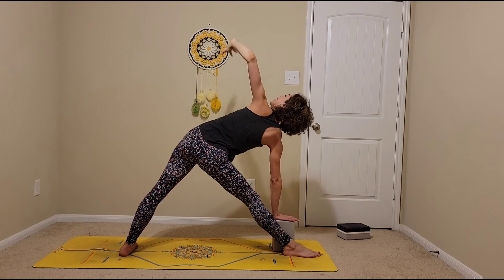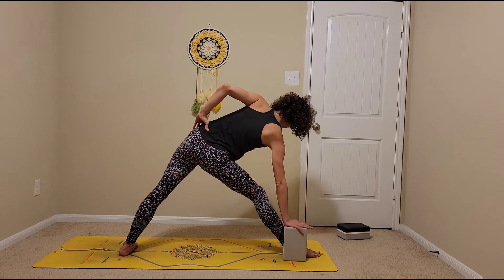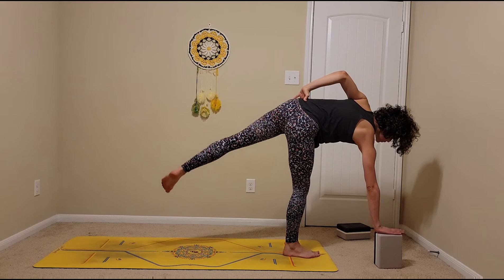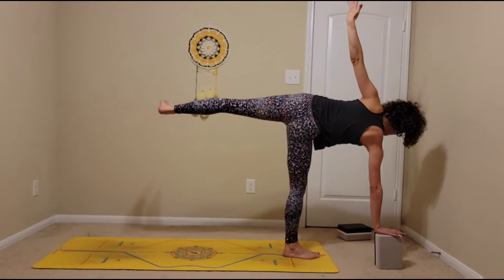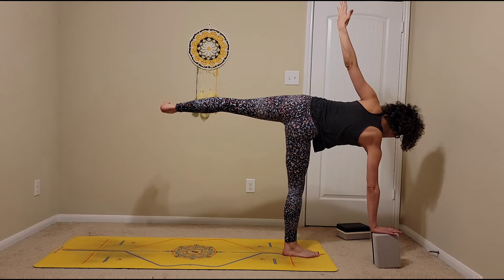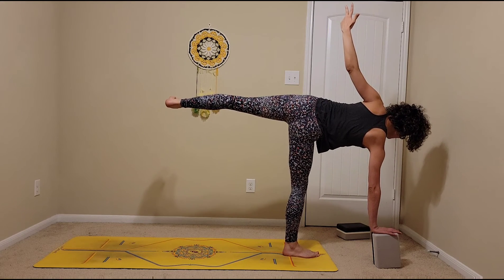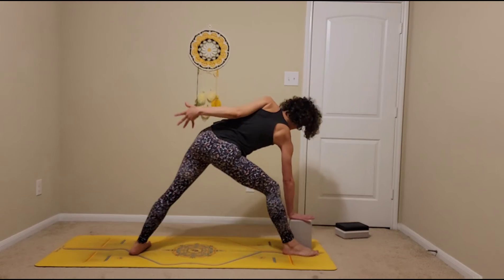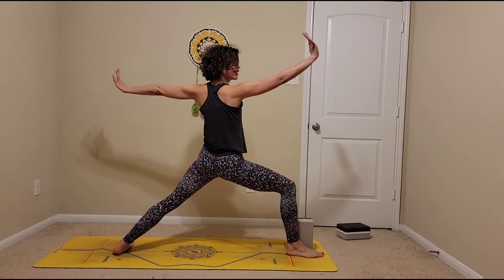Pause and step into half moon pose (20 min)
Explore half moon pose in this 20 minute video. Have a yoga block for this practice. If you do not have one, you can use a sturdy water bottle or a large book. Enjoy!